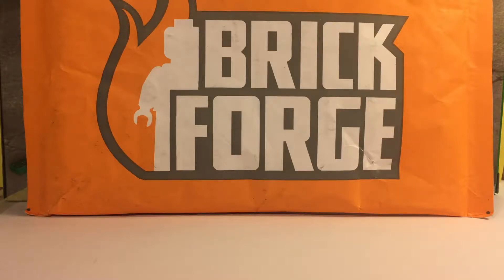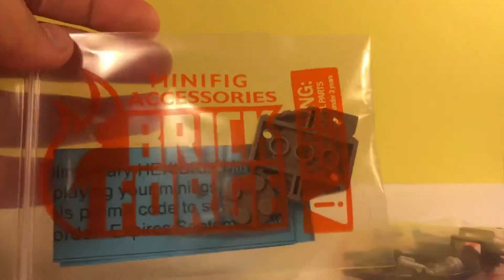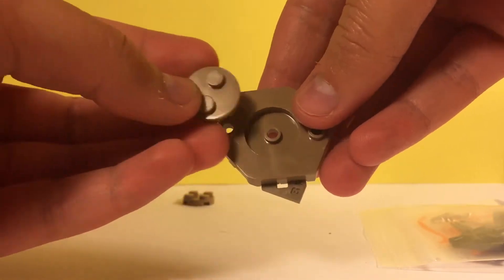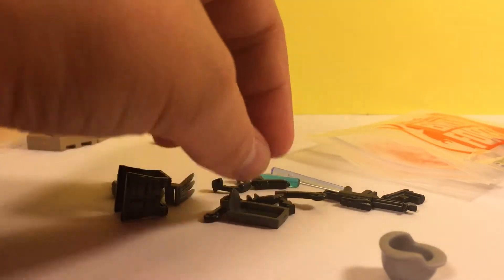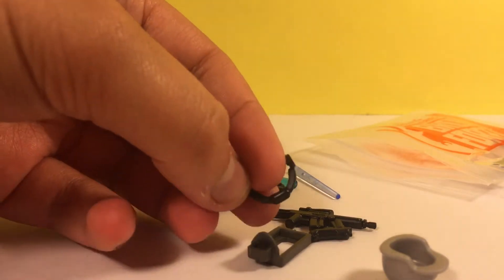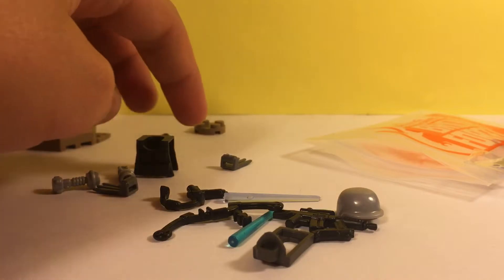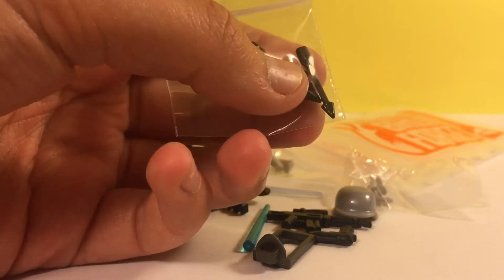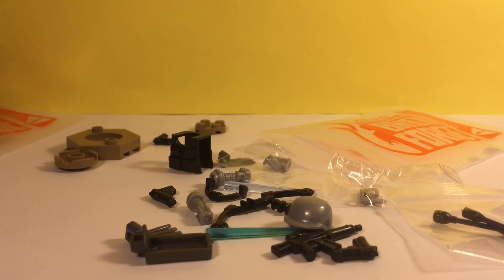Brick forge unboxing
This is an unboxing video of a brick forge package